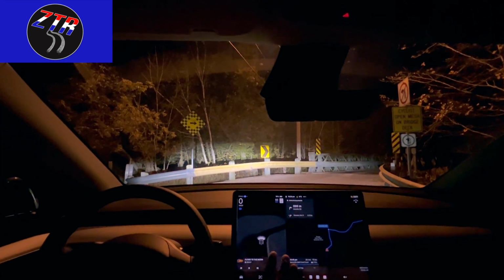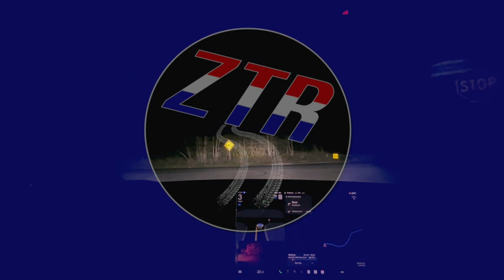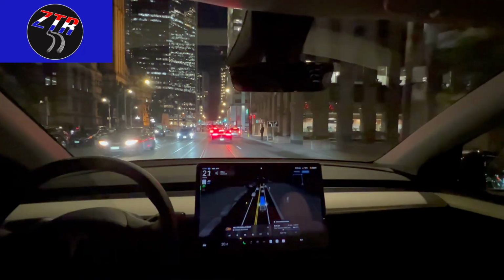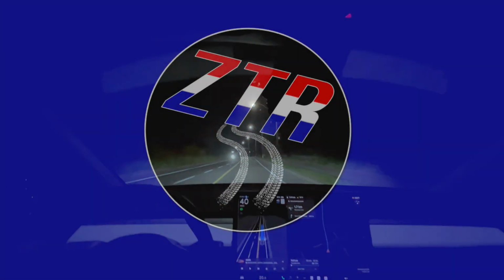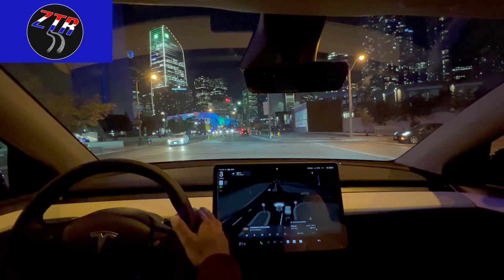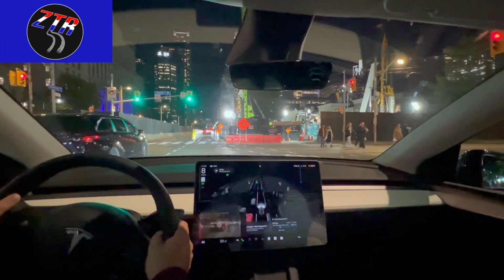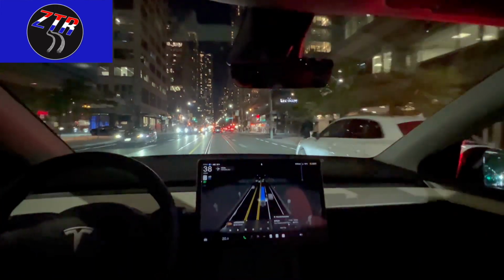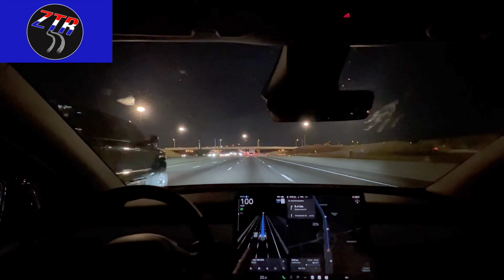Tesla fails FSD (Toronto edition)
To be flawed is human, and so apparently is Tesla FSD. Overall love the system, and it drive way better then some people I know, and SIGNIFICANTLY better then most drivers on the 401. But I'm assuming it will be fixed with OTA updates sooner than later.